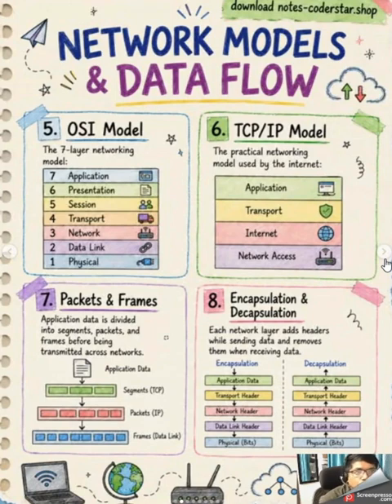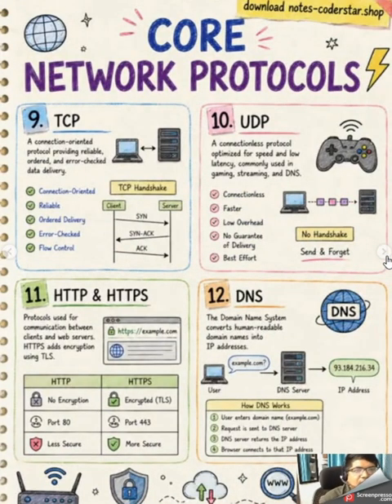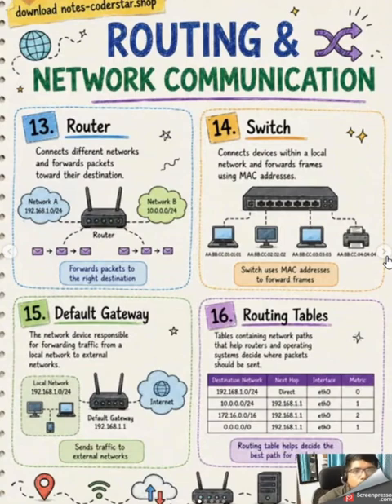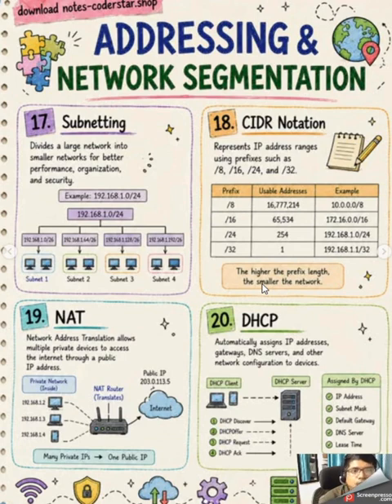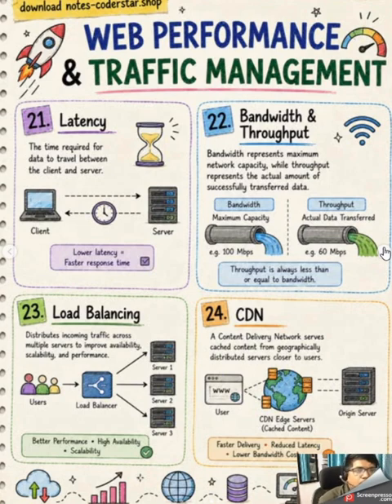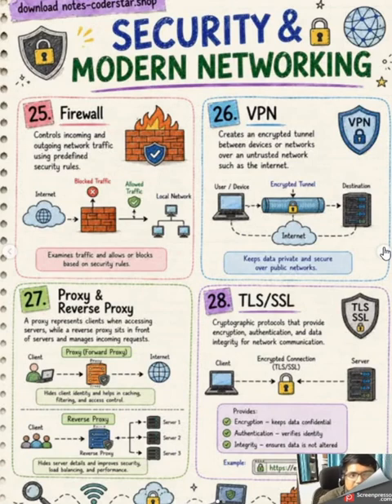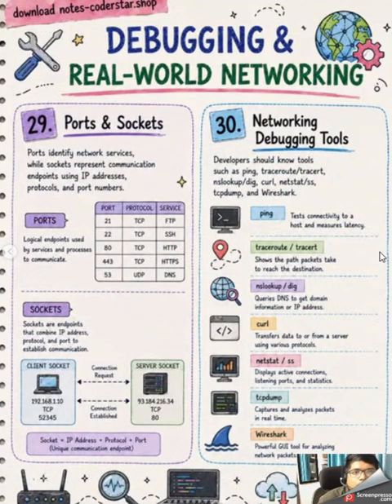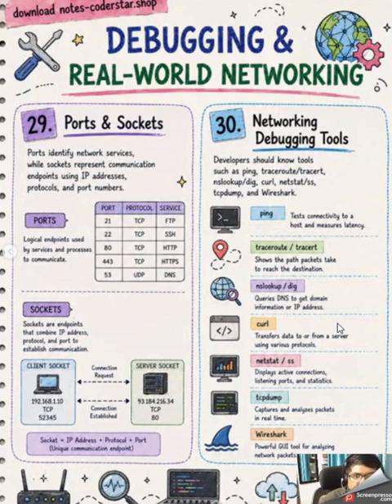"30 Networking Concepts Every Developer Should Know (Full Guide)" 🚀"Stop Ignoring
"30 Networking Concepts Every Developer Should Know (Full Guide)" 🚀"Stop Ignoring These 30 Networking Concepts as a Developer!" 💻"Master Networking: 30 Essential Concepts Explained for Developers" ⚡"Every Developer Needs to Know These 30 Networking Concepts" 🌐